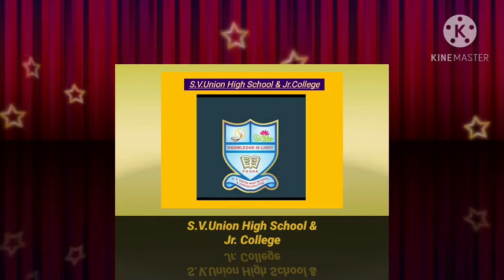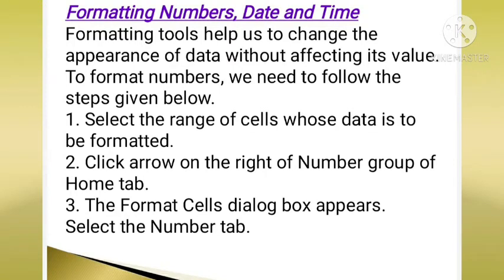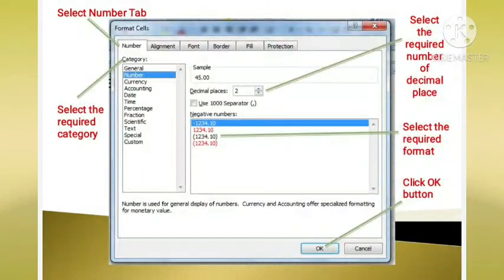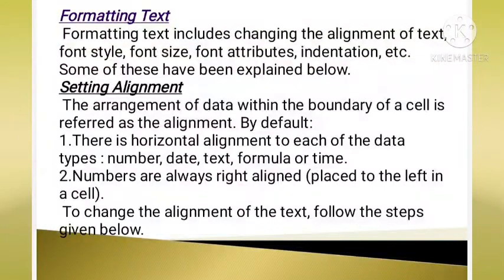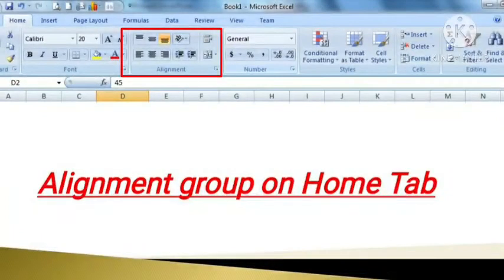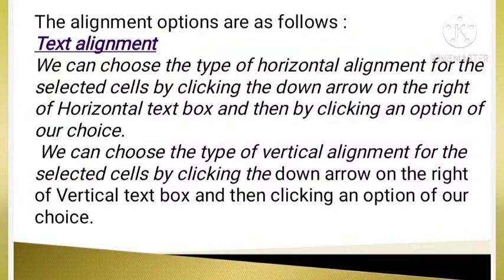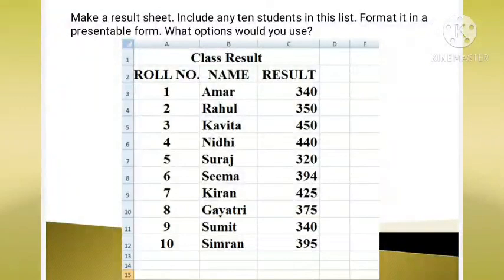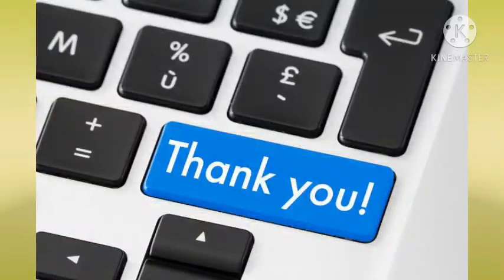STD 6-COMPUTER- CHAPTER 6- FORMATTING DATA IN MICROSOFT EXCEL PART 1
SUMAN AGARWAL SVU CHANNEL INCLIDES VIDEO OF STD 6-COMPUTER- CHAPTER 6- FORMATTING DATA IN MICROSOFT EXCEL PART 1.